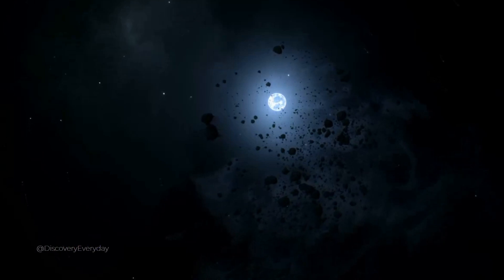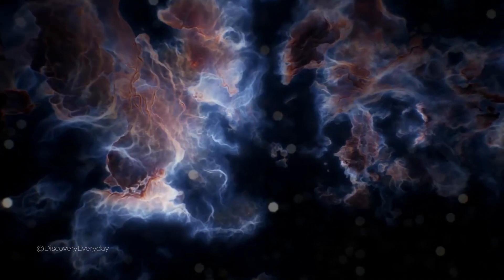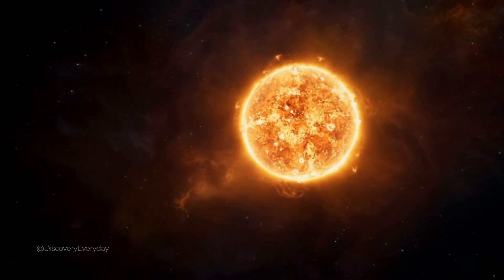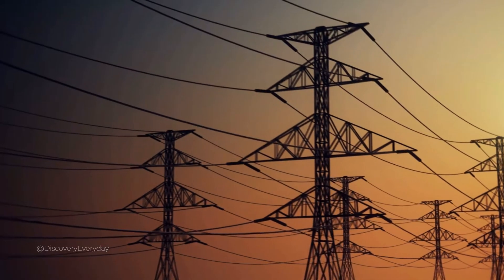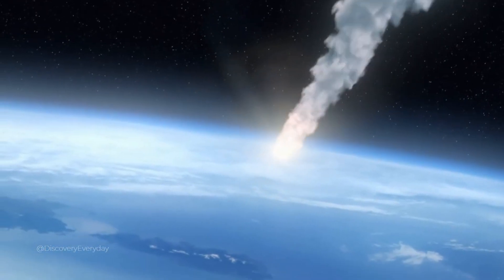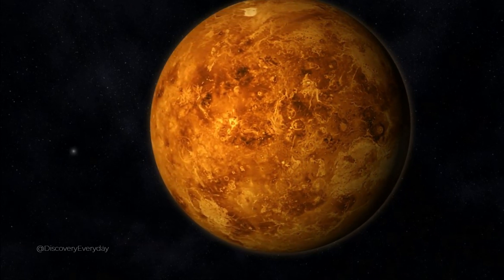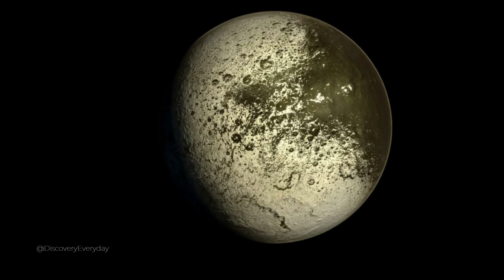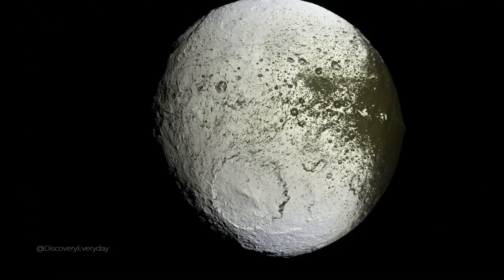12 facts about space that will rock your world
12 facts about space that will rock your world

Have you ever wondered about the endless mysteries of space? This video brings you 12 fascinating and mind-blowing facts about the universe, from its colossal size to the frightening realities of black holes and the edge of the observable universe. Get ready for some world-shattering revelations!